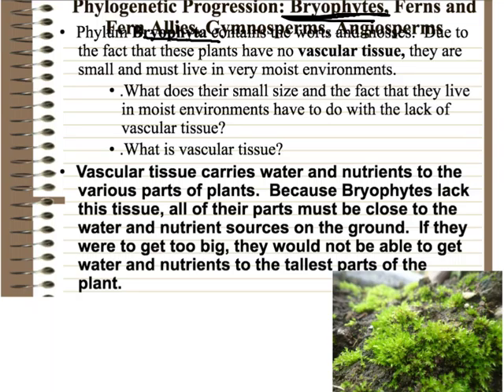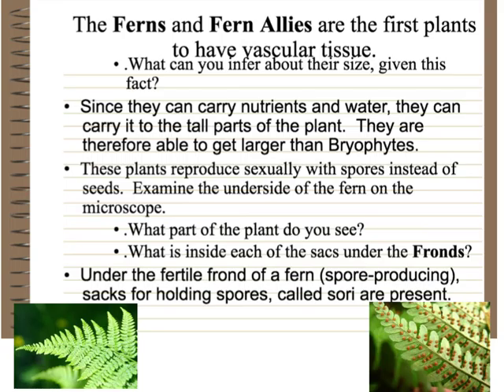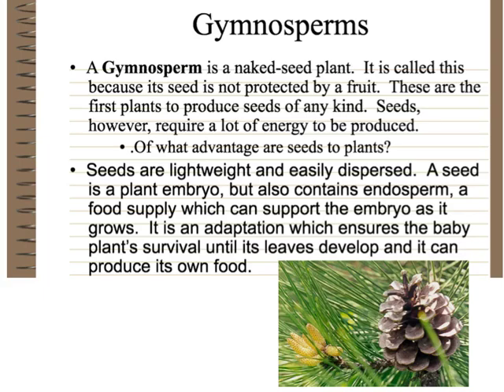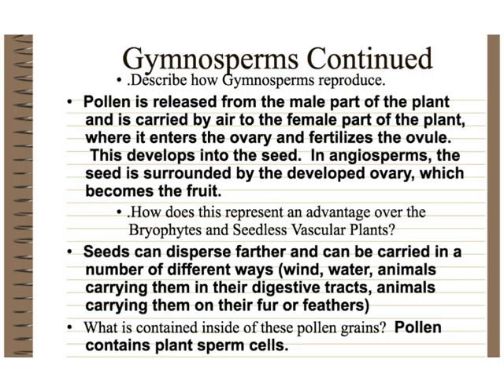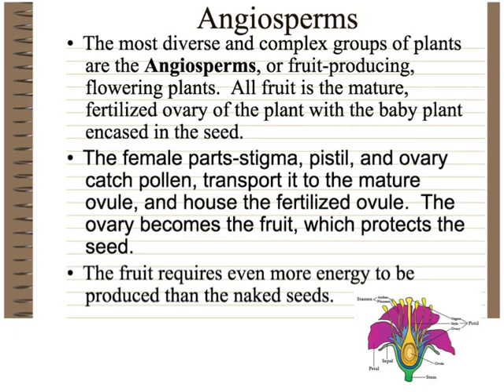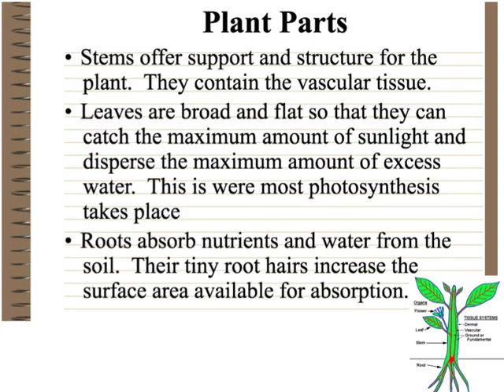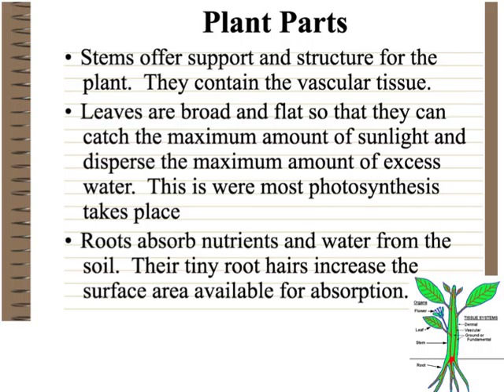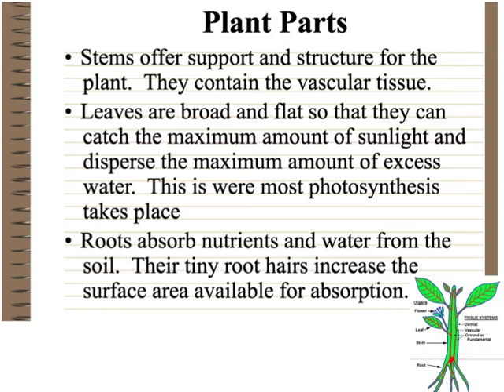Plant Phylogeny and Parts